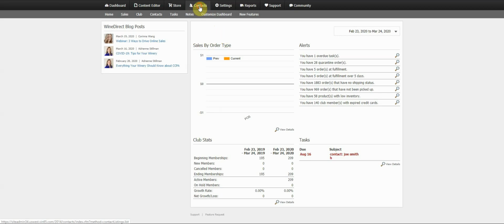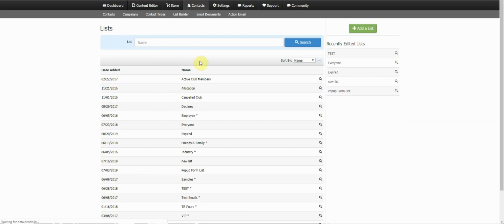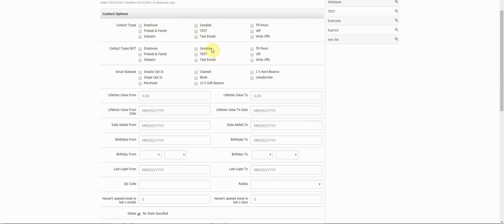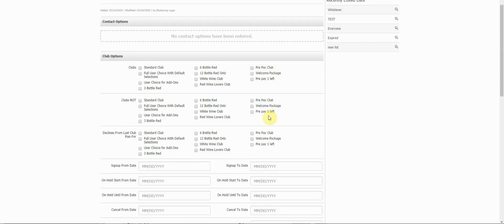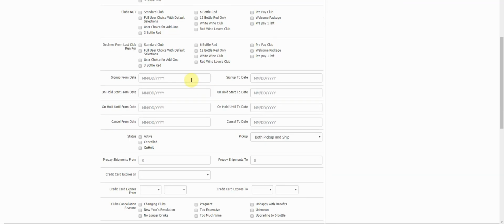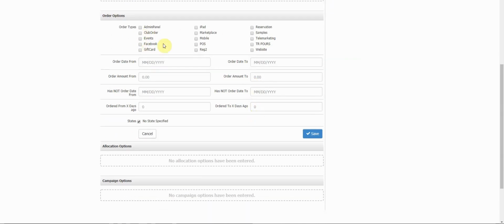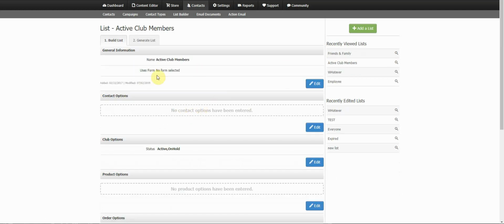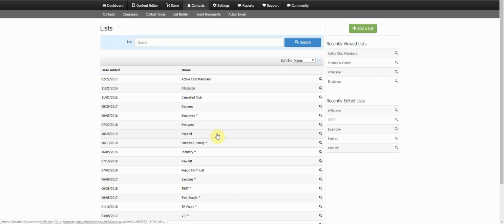CT and LB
An overview of Contact Types and List Builder in WineDirect

for training and coaching topics.